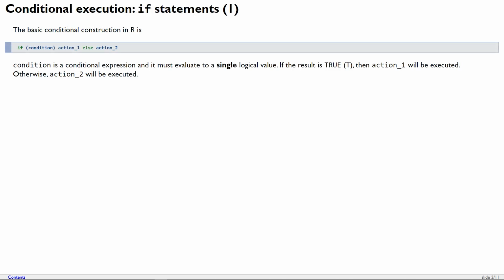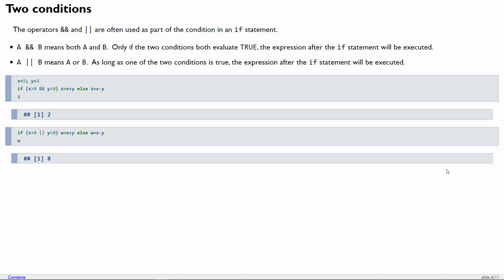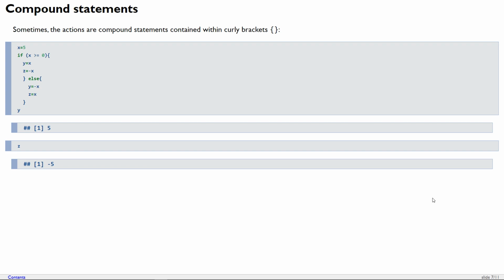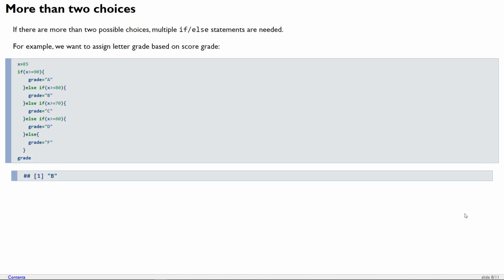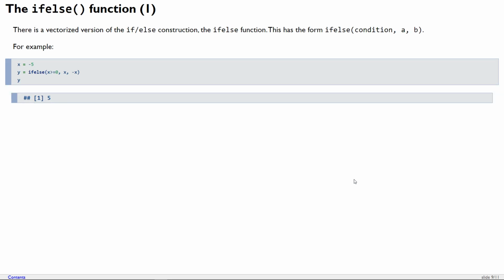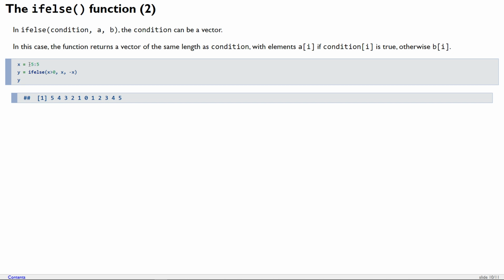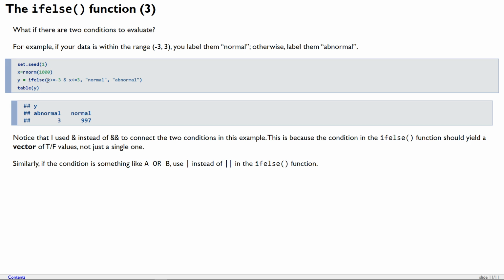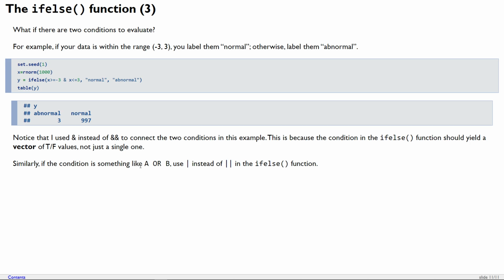Introduction to R Programming (4): Conditional Flow